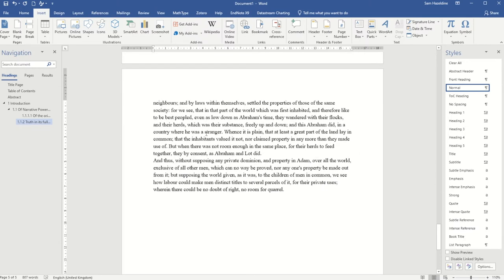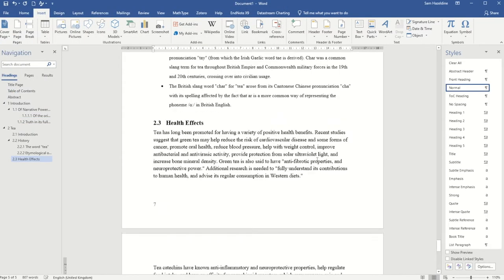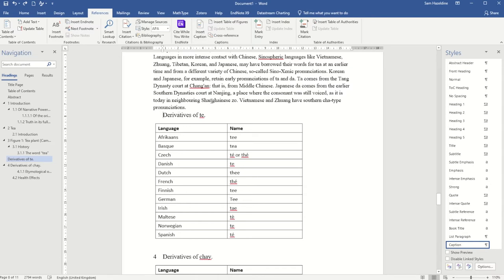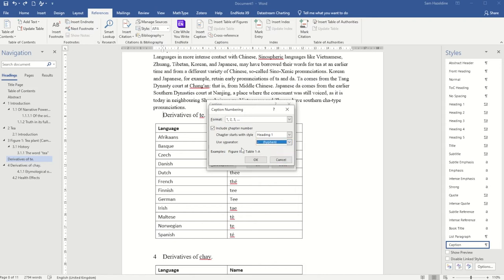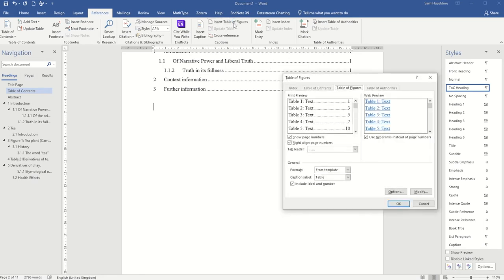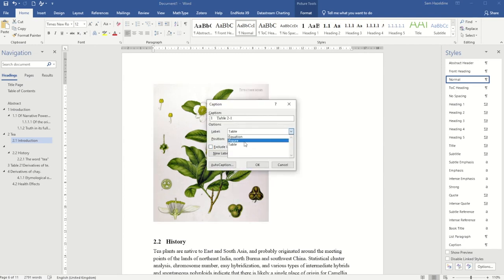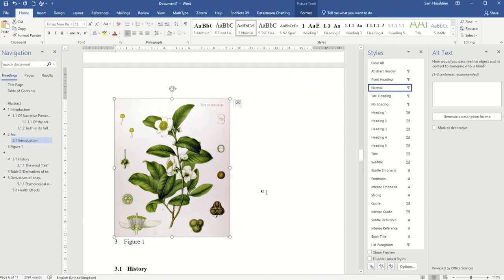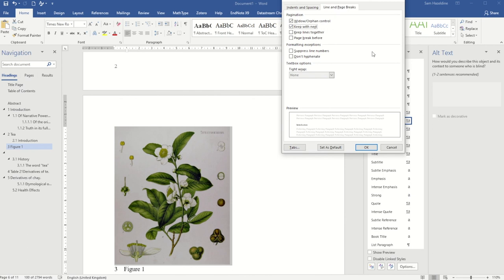Finishing your document: Thesis Essentials 4/4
Part 4/4 of our series looking at using Microsoft Word for writing your thesis.
In this video we look at the importance of writing seperate chapters for large documents like a thesis, inserting text from file, caption numbering, adding captions to images, inserting a table of images, adding captions to images and inserting a table of images. Just making those final polished moves that will really blow your supervisor's mind!